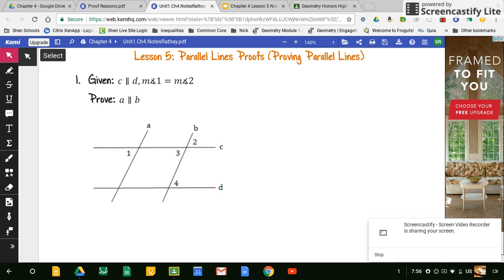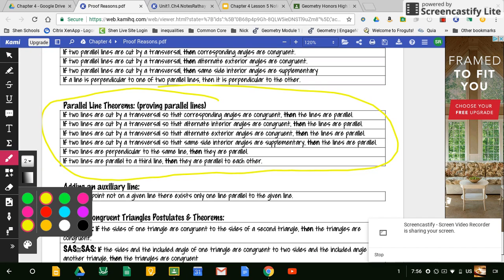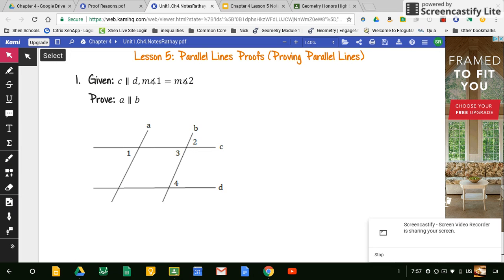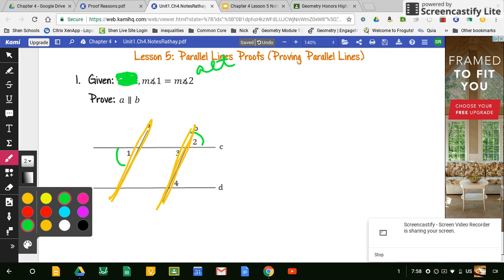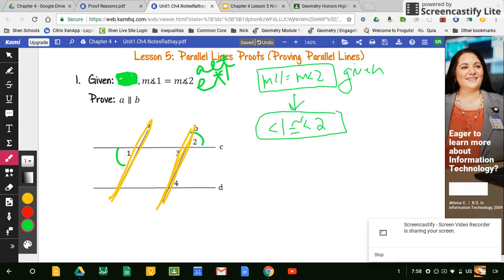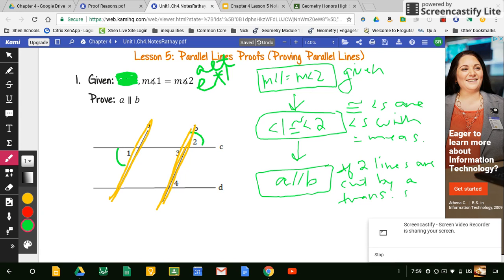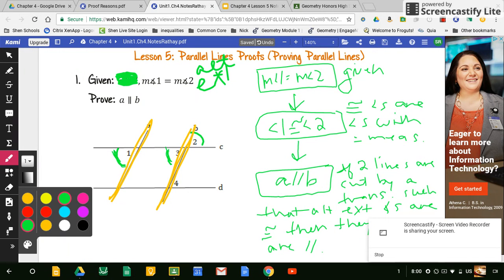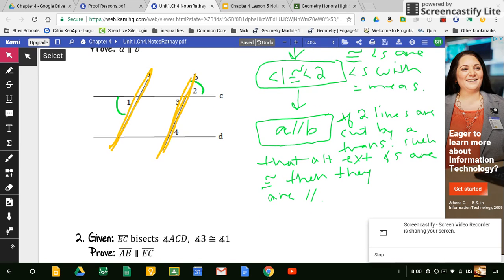Chapter 4 Lesson 5b Part 1